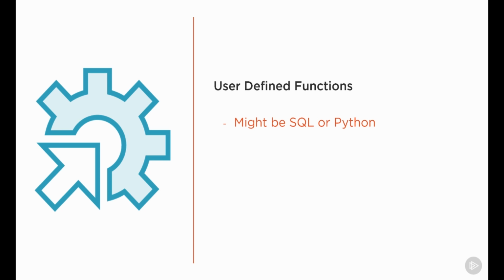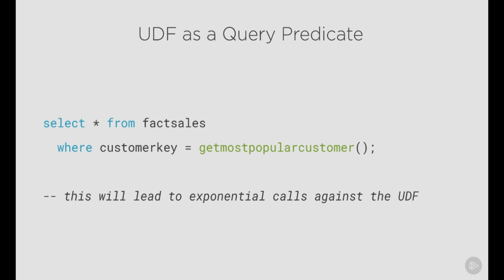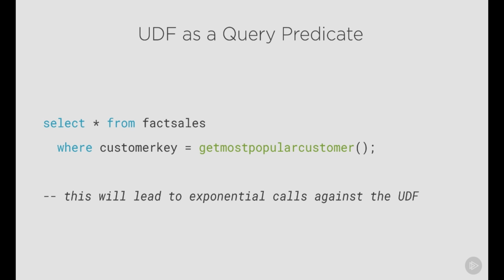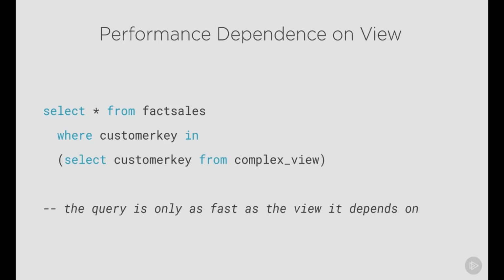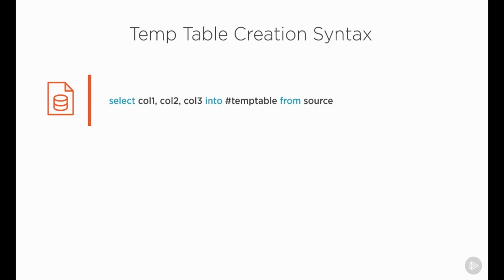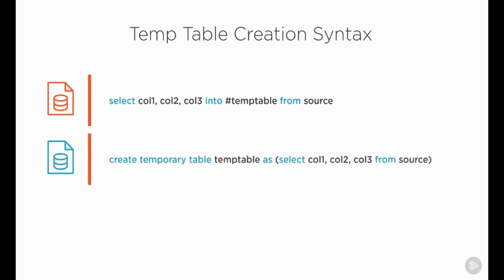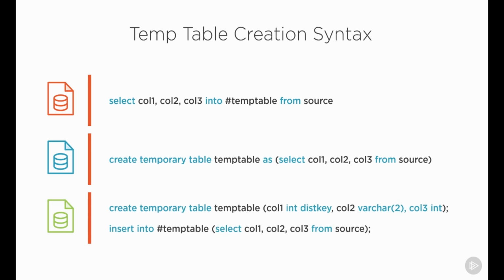High performance Data Warehousing with Amazon Redshift23